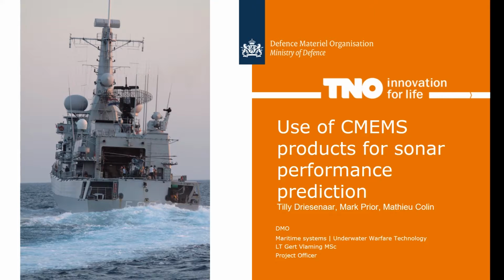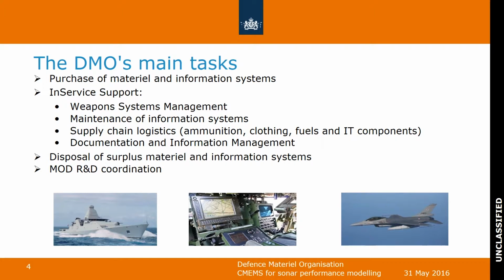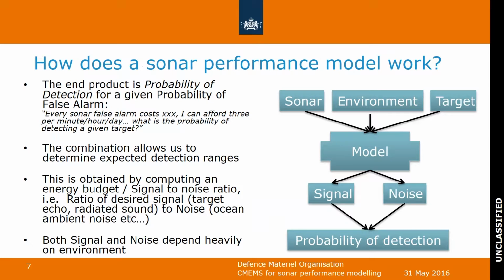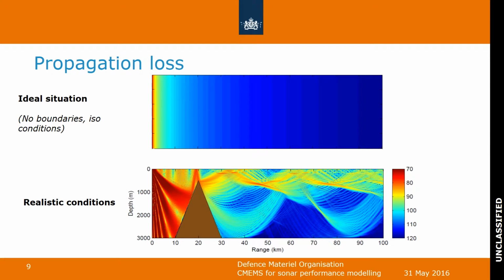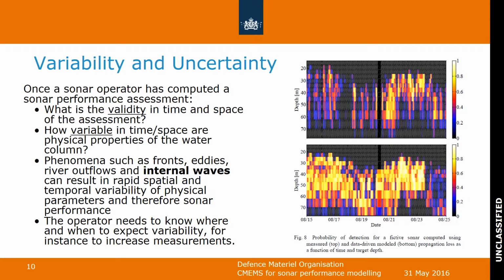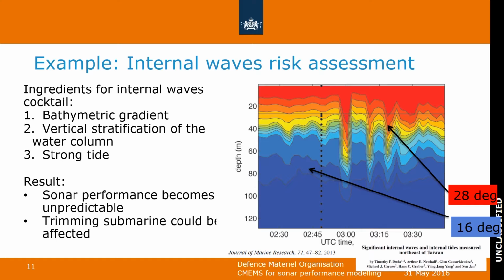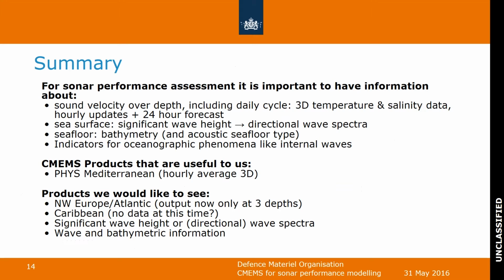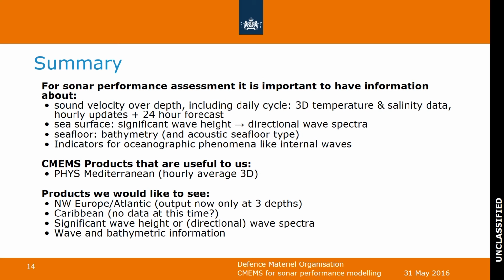Marine Safety & Defense: The use of CMEMS products for sonar performance prediction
Speaker: Gert VLAMING, Defence Materiel Organisation, Netherlands Ministry of Defence
Copernicus Marine Service User Workshop "Powering business in the North West Shelf Seas"
31 May 2016 - The Hague - The Netherlands